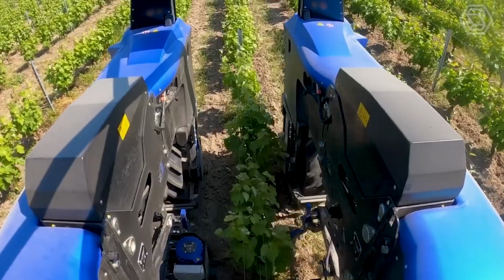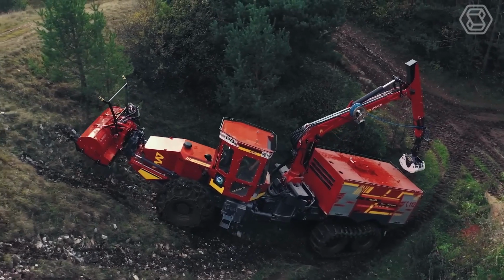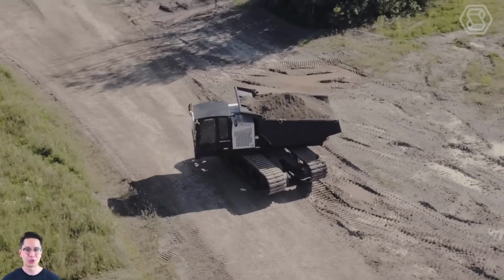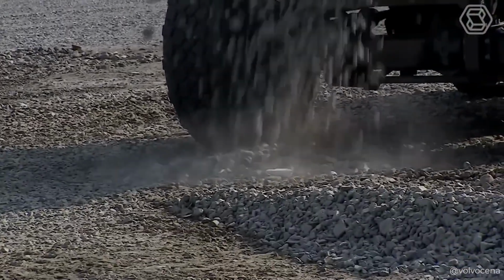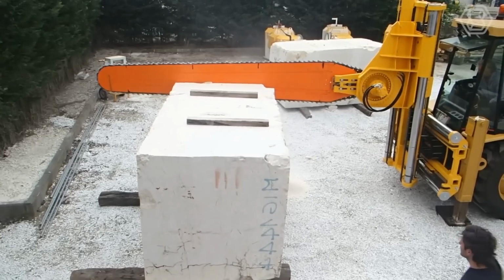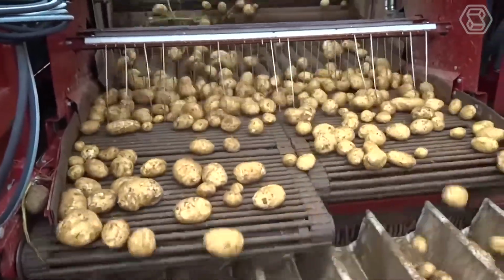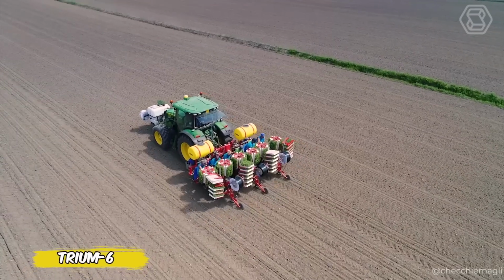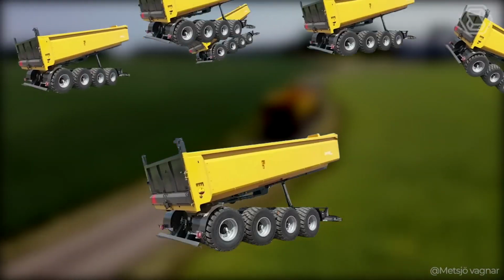153 Impressive Industrial Machines Operating at Peak Efficiency ► 6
Watch 153 impressive industrial machines operating at peak efficiency. This video showcases heavy equipment machines performing complex tasks with precision and speed. See industrial machines in action, highlighting the latest advancements in technology. From construction sites to manufacturing plants, these heavy equipment machines are essential in various industries. The video emphasizes the power and efficiency of heavy equipment machines working at their best. Don't miss the opportunity to witness industrial machines and heavy equipment machines operating seamlessly.

00:00 heavy machinery
03:39 bucket excavator
08:36 bored pile drilling machine
15:28 tree grinding machine
19:36 ​​wood harvest machine
25:20 wooden crusher
36:10 excuting machine
This Video researched by: Dr. Jasmin Eichmann